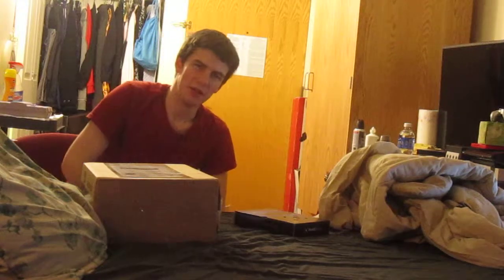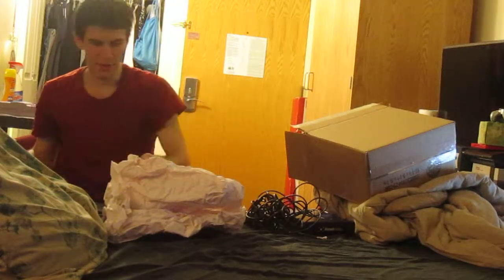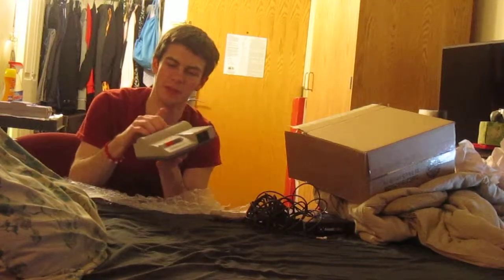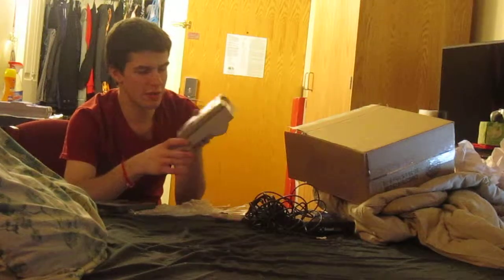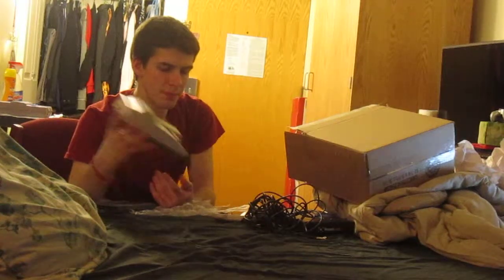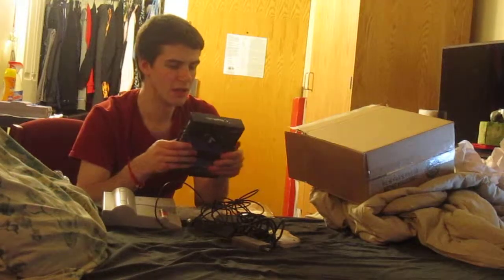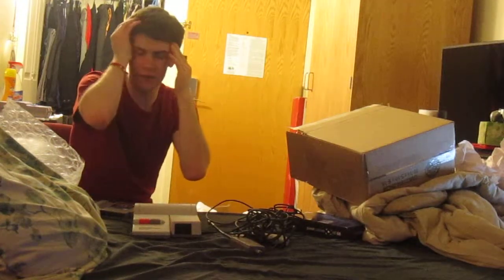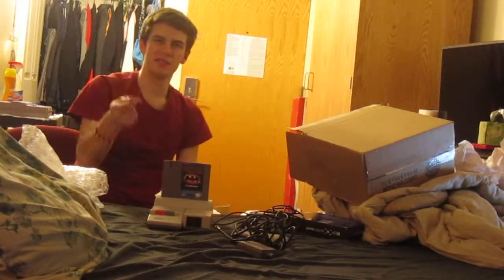RileySkye100 - Unboxing #6: NES Top Loader & Elgato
For this unboxing, I show off a sought-after retro game console and a game capture for future reviews.

If you like to check out what I post on eBay of restored projects, please check out this